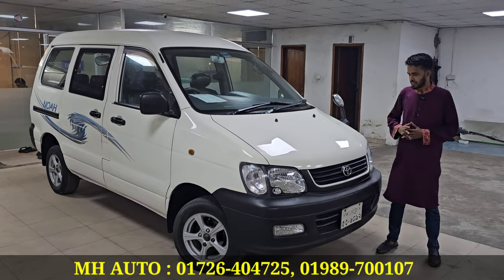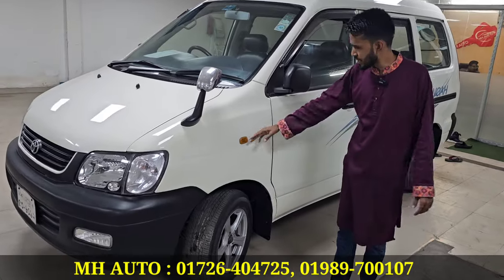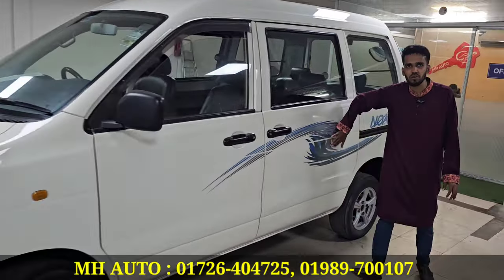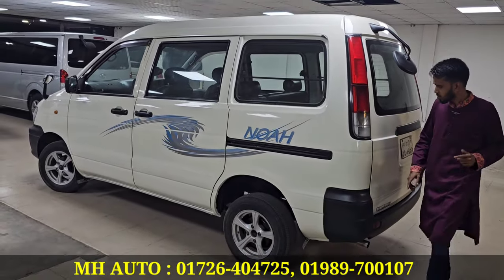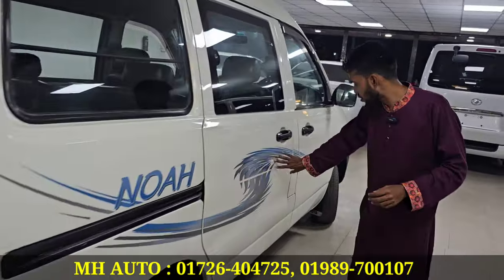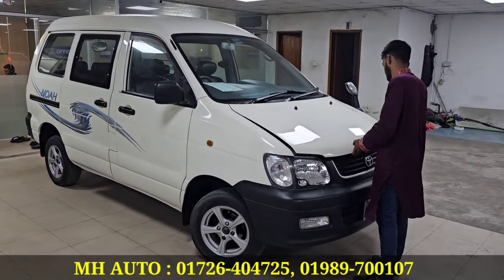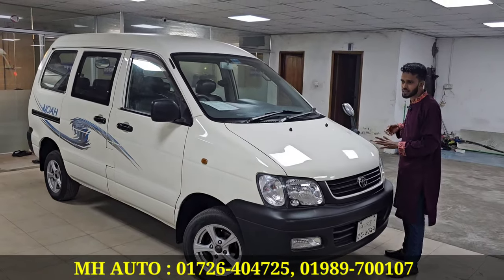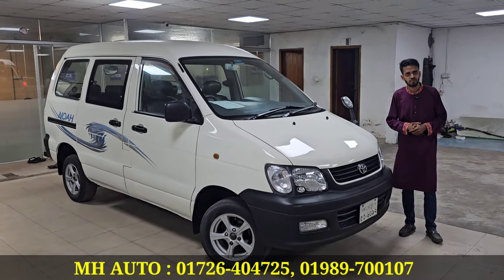গাড়ি কিনলেই মাসে ১ লাখ টাকা । Toyota Noah Kr42 Price In Bangladesh । Used Car Price In Bangladesh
MH AUTO
Plot-#11, Block-A,Main Road, Banasree
Rampura,Dhaka-1219
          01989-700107